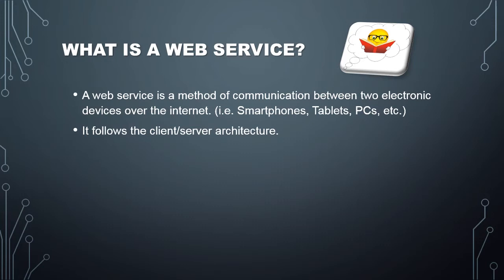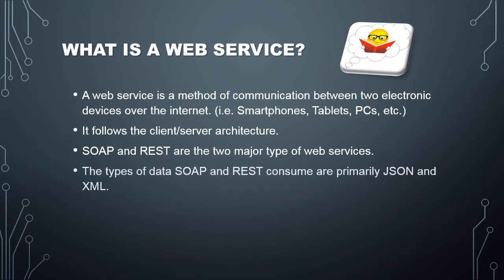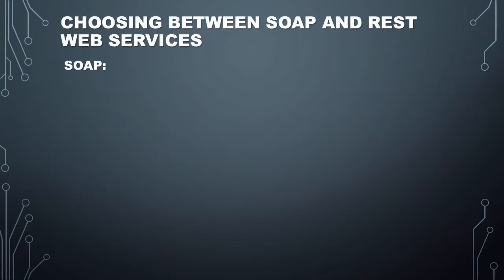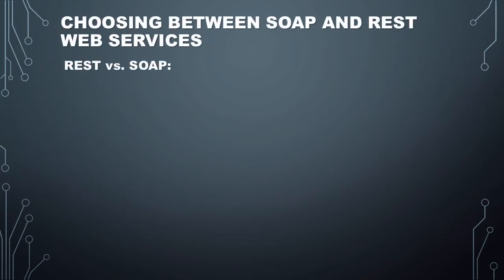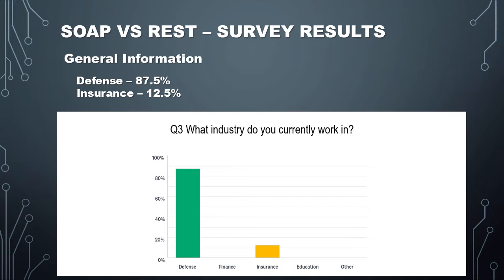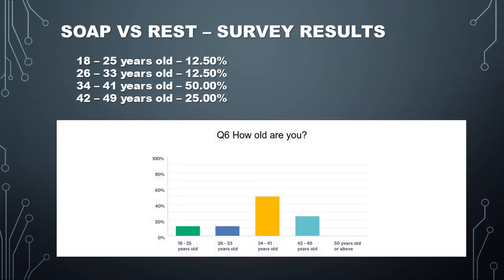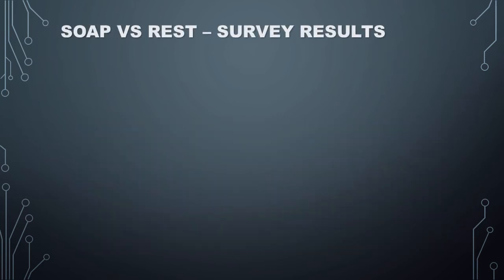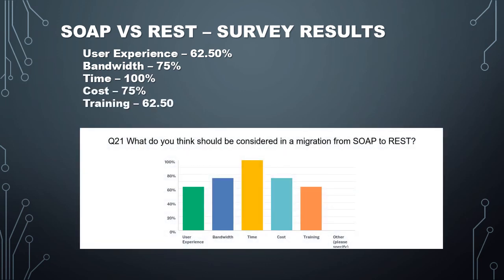SOAP vs REST: A Developer Preference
This video explains some of the differences between SOAP and REST and also highlights some of the reasons a developer may choose SOAP or REST as a web service technology for a web application.